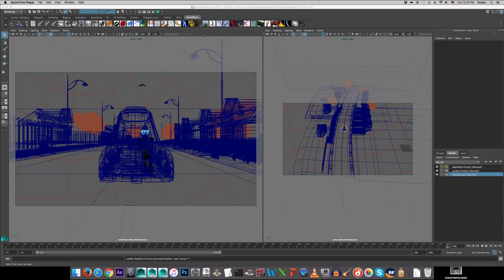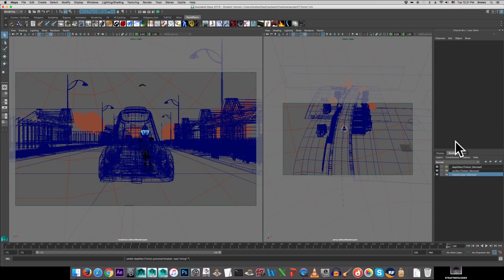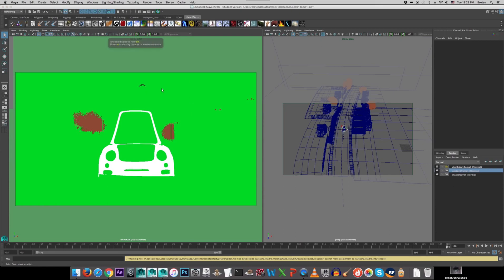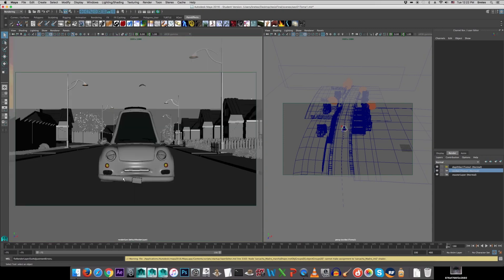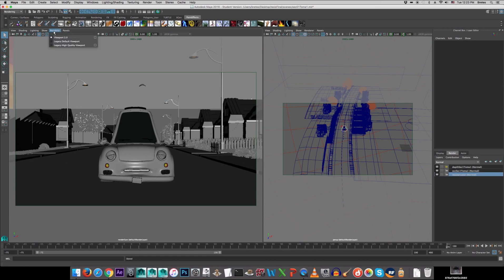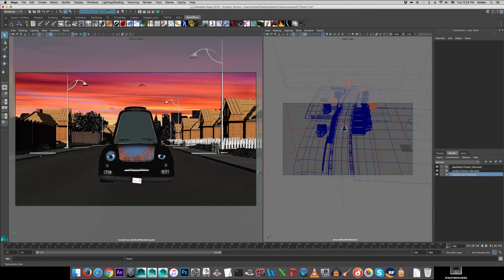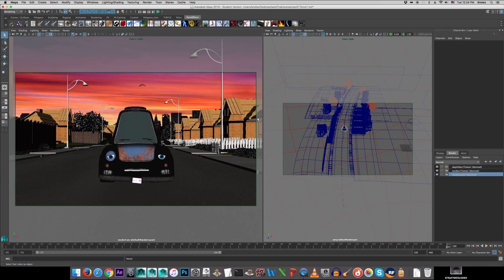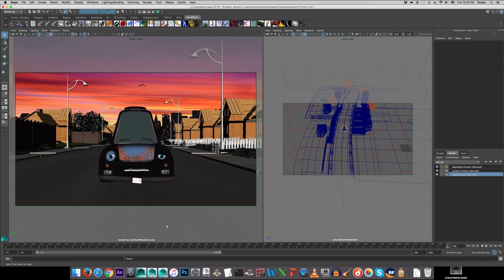Maya Rendering Black Frames Problem Fixed!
This problem happened to me because I dragged my scene from 2014 to 2016 Maya versions.

The bug causes your Render Layers to lose most of your shading connections, as well as make it impossible sometimes to select another Render Layer than the current one you're in.

The solution script:

fixRenderLayerOutAdjustmentErrors;